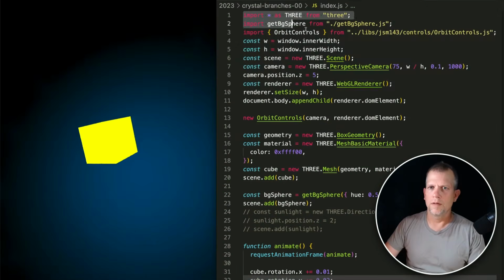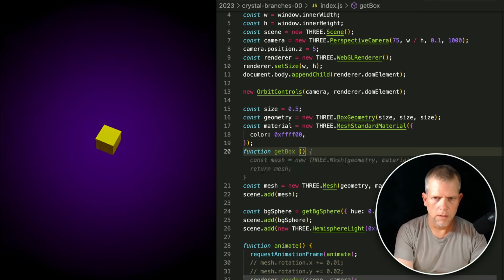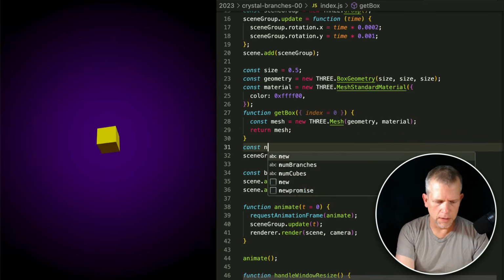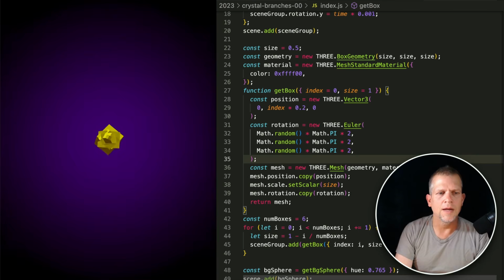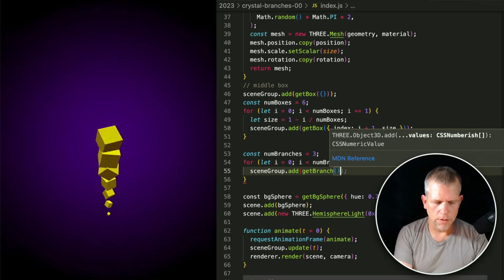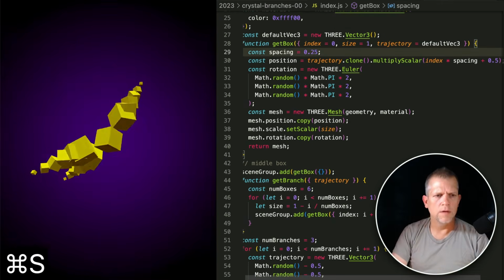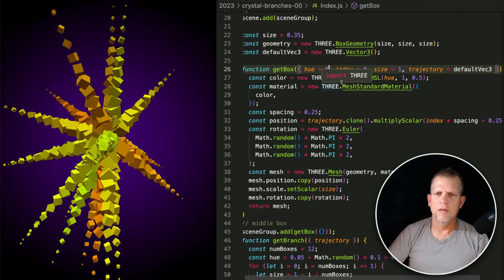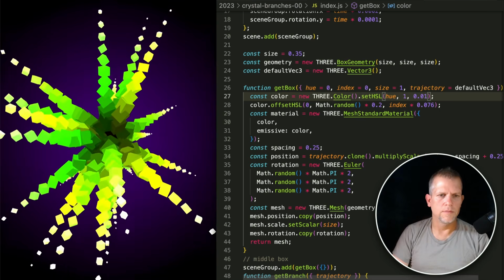Learn Three.js: Creative Coding Basics (Encore)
Build your first creative Three.js scene step by step — no other frameworks, just clean JavaScript. We’ll create a responsive WebGL scene, add a camera and OrbitControls, generate wild-looking branching cube structures with clear functions, drop them into a glowing background, and spin everything with a lightweight animation loop. By the end, you’ll have a reusable template you can remix into your own creative coding experiments.